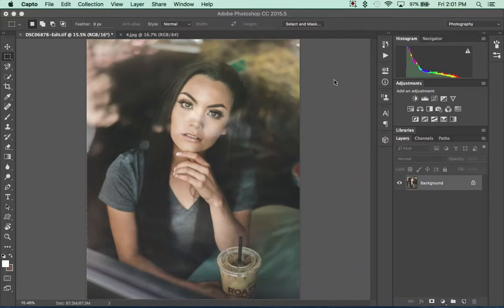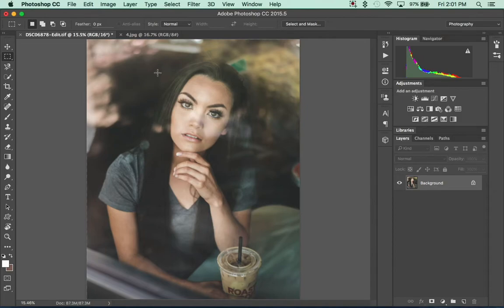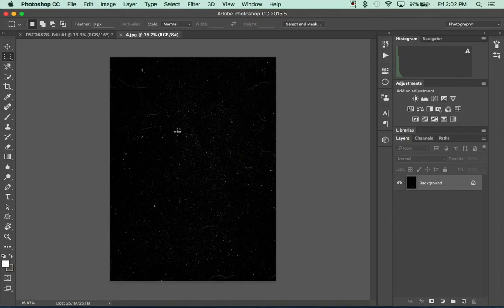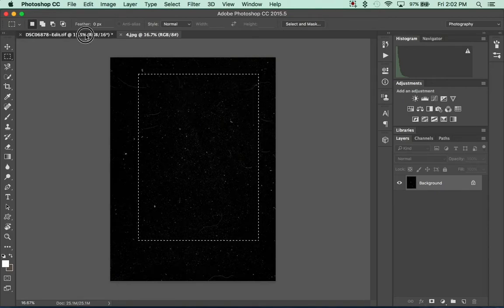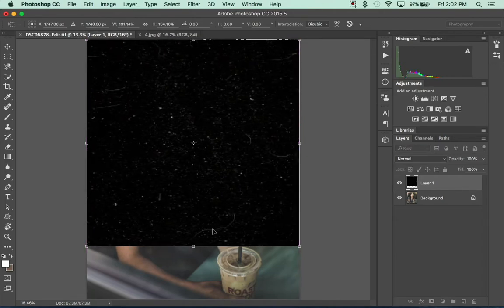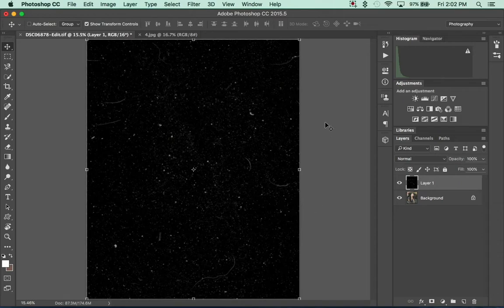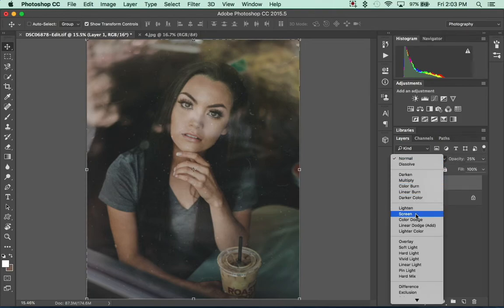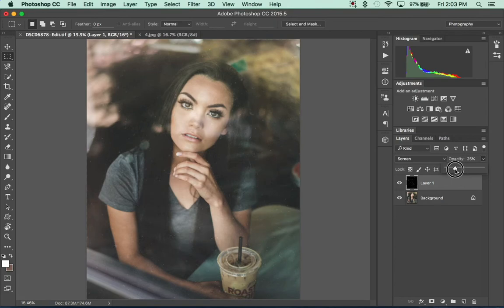How to get a vintage scratched film look in photoshop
This is my first YouTube editing tutorial. In this video I explain how to use Photoshop to put a scratched film overlay onto another photo. I did not create them.

Gear:
Sony a7rii
35mm 1.4 Zeiss Lens
Polarizing Filter (Platinum Brand)